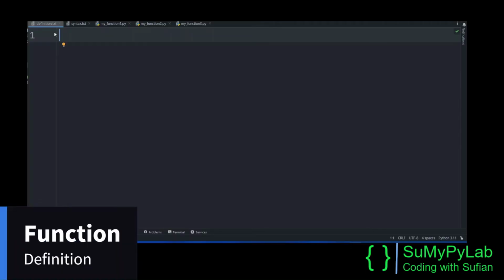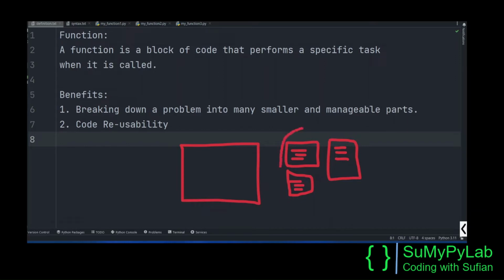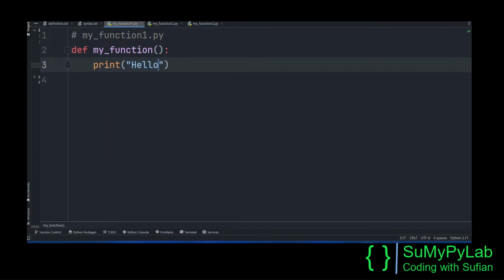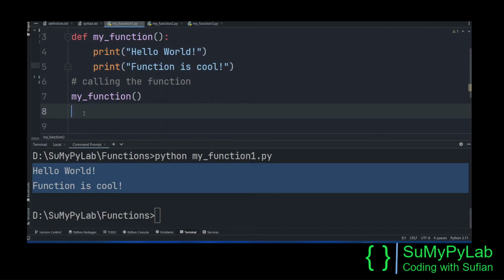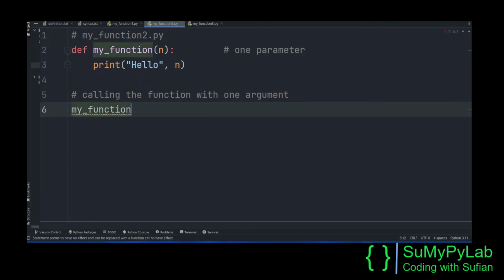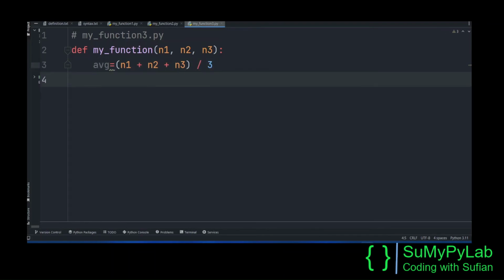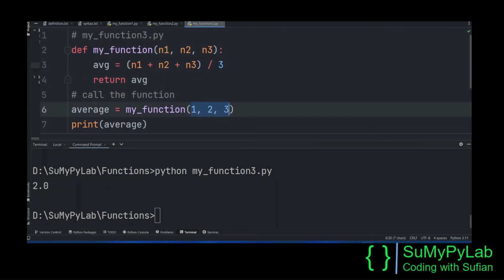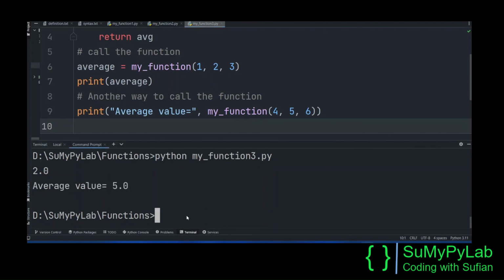Functions in Python | Python Function | What is a Python Function | SuMyPyLAb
Functions in Python | Python Functions | How Python Function Works | Basics of Python Functions | SuMyPyLab

functions in python example
python function
python function syntax
python function examples
python function return
python functions
python tutorial
python tutorial for the beginners